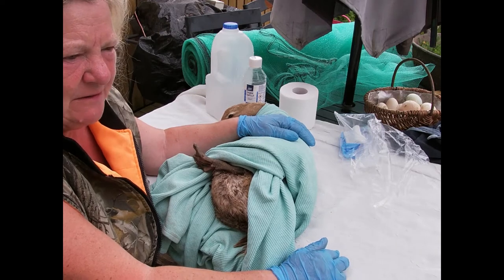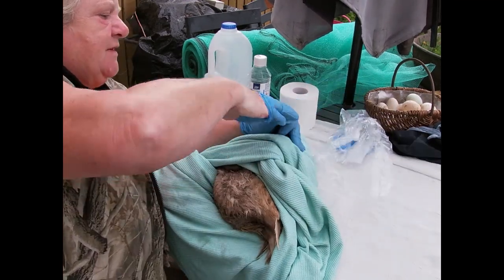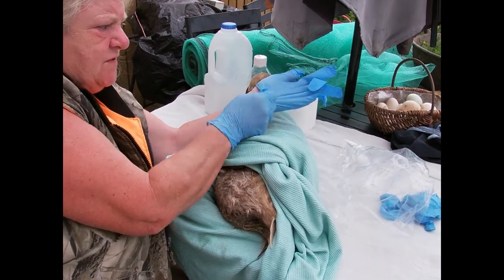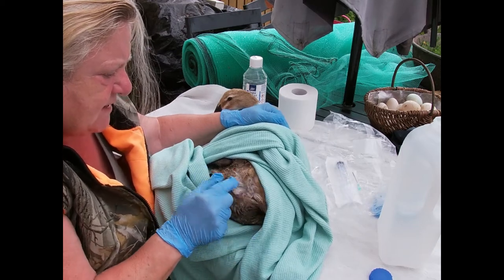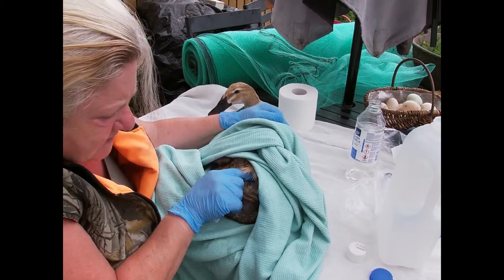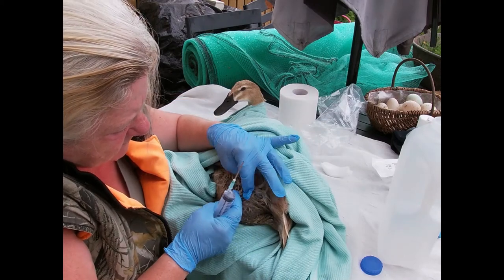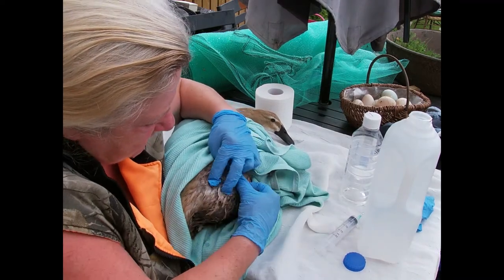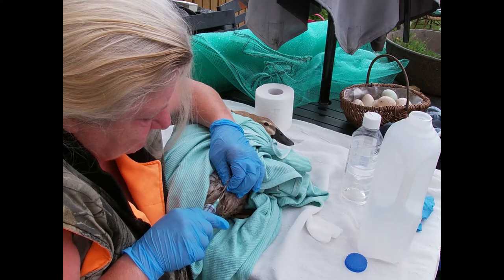How to drain water belly in Ducks a serious condition ( Ascites ) Emergency surgery on Ms Betty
Hi guys today i performed a medical drain  on Ms Betty Duck , my beautiful little duck has some form of liver issue , she's not laying this season it could be liver failure will need to send a sample off to get it tested , it may be cancer or something but im not going to guess what it is , i dont want to let her suffer so i drained it , she will have a better quality of life now she can do things if i need to send her to sleep thats far down the line
I hope you find this video useful as an informative tool
stay safe and as always
and as always God Bless
Angela and the Gang especially Ms Betty Duck for being such a good patient
xxx